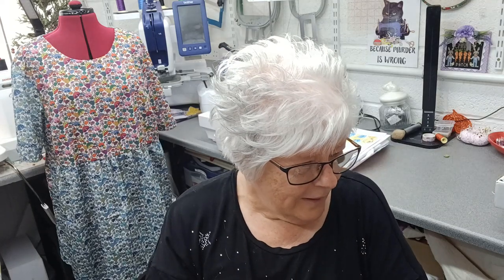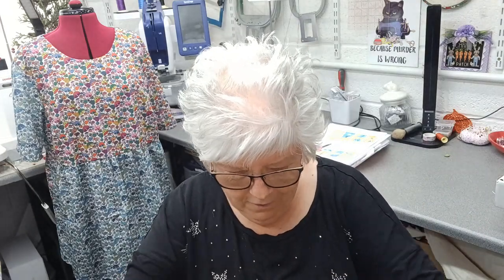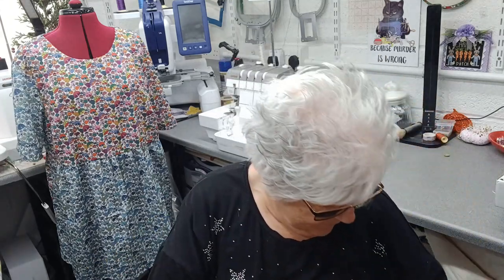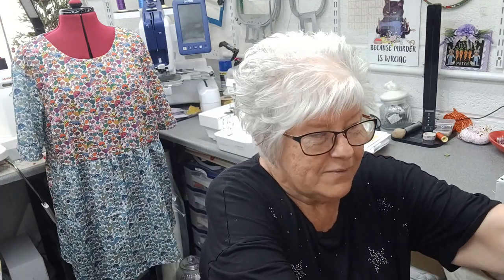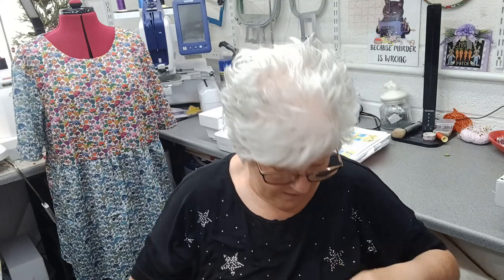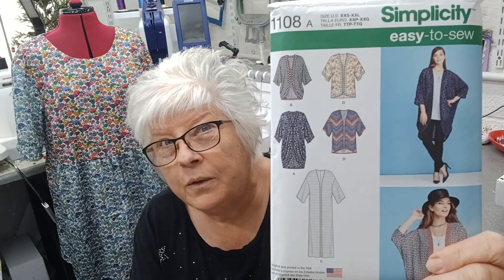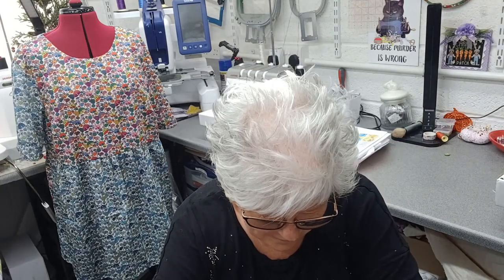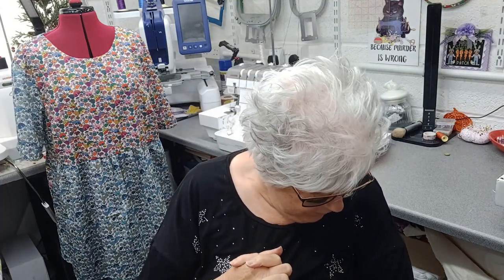Sew Unique Episode 93 New Fabrics and Patterns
Hello and welcome to this weeks episode.
My vlogs are all about my daily life, work, the highs and the lows and lots of crafting. Mainly sewing, cross stitch, knitting, a bit of crochet, food preserving and some other crafts. Maybe a few tutorials and family life.
Julie x

Sew Unique,
Wath Plaza,
2 Sandygate,
Wath-upon-Dearne,
Rotherham,
South Yorkshire
S63 7LW